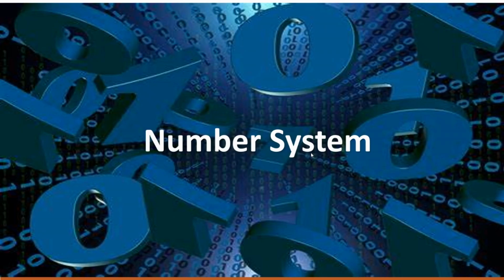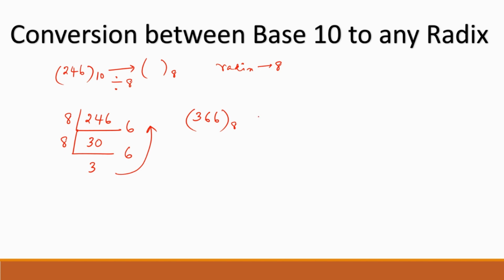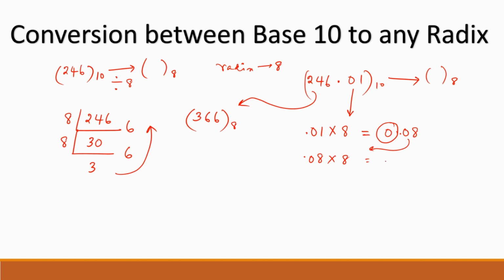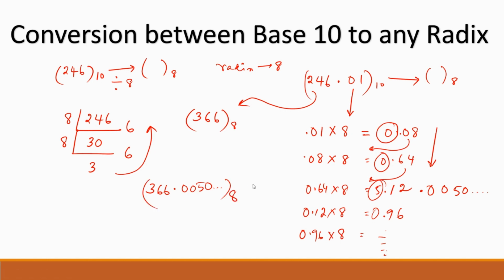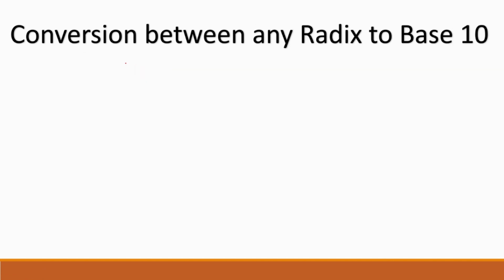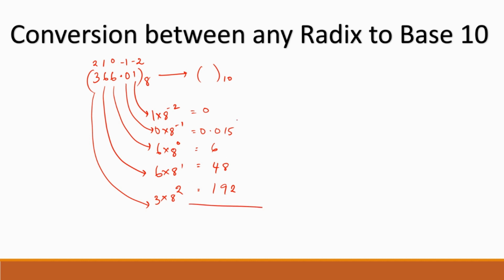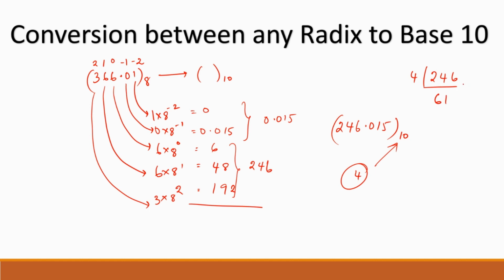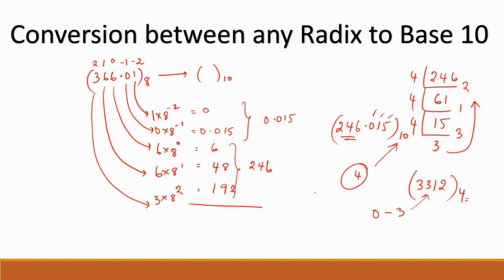Converting Base 10 to Any Base: A Step-by-Step Guide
Converting a number from base 10 to any other base (including base n) involves dividing the base 10 number by the desired base repeatedly and keeping track of the remainders. Here are the steps to convert a base 10 number to base n:

Choose the desired base (n) you want to convert the number to.
Divide the base 10 number by n.
Write down the remainder as the rightmost digit of the new number in base n.
Divide the quotient (the result of the division in step 2) by n again.
Write down the new remainder to the left of the previous remainder.
Repeat steps 4 and 5 until the quotient is zero.
The resulting number, read from left to right, is the base n representation of the original base 10 number.